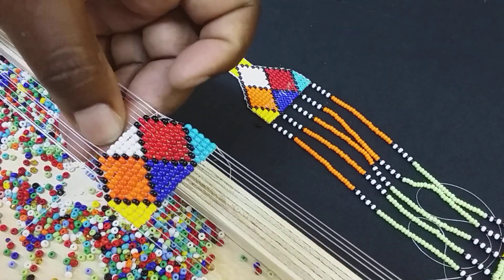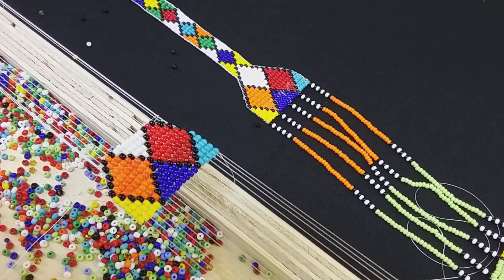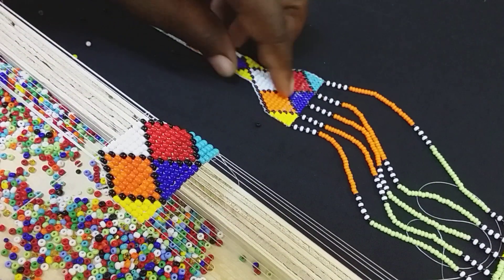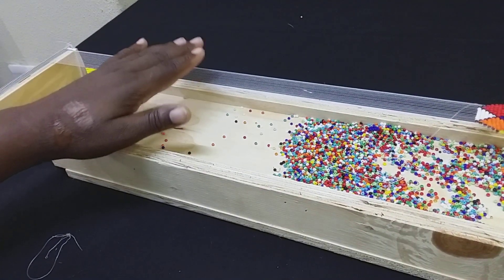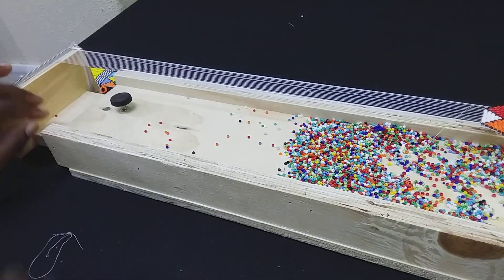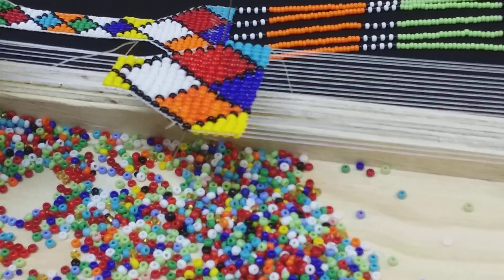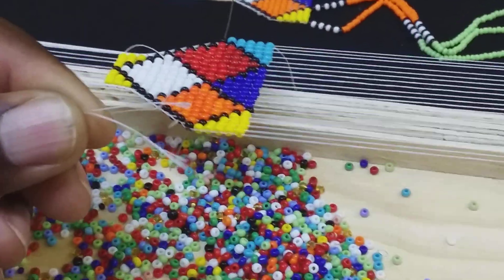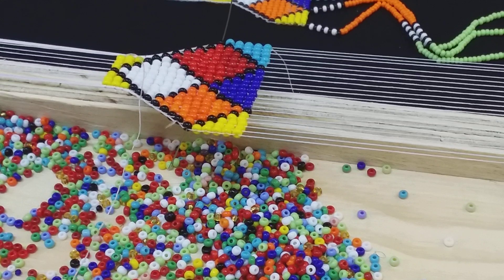how to make Vulakabili on the loom - part 2